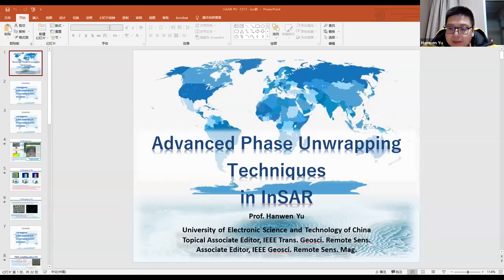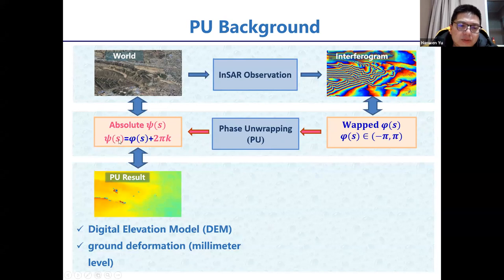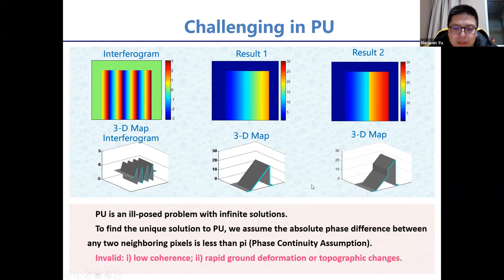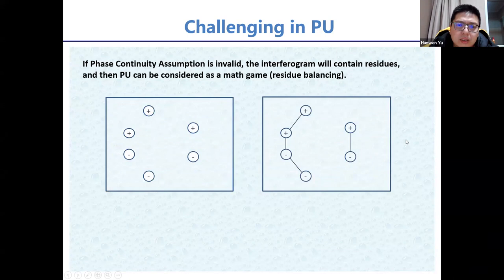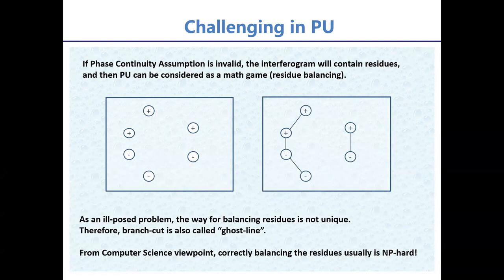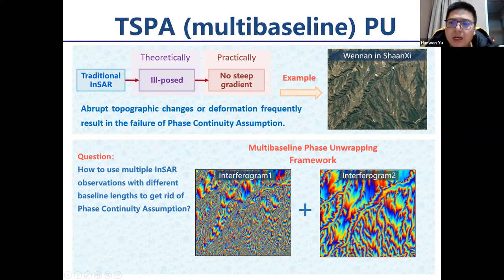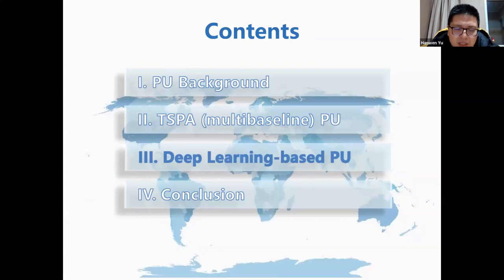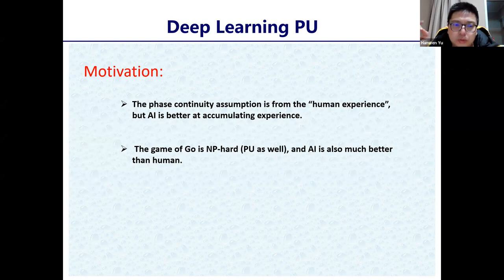Advanced Phase Unwrapping Techniques in InSAR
by
Prof. Hanwen Yu,
School of Resources and Environment, University of Electronic Science and Technology of China

2D phase unwrapping (PU) is one of the biggest challenges in synthetic aperture radar (SAR) interferometry (InSAR) processing. As an ill-posed problem, the performance of the traditional algorithmic model-based 2D PU algorithms is not guaranteed to be correct with rapid ground deformation or topographic changes. This presentation will introduce two advanced PU techniques (TSPA technique and deep-learning-based PU techniques), which break up the limits of the phase continuity assumption and enhance the 2D PU solutions in the previously theoretically and practically infeasible scenarios.